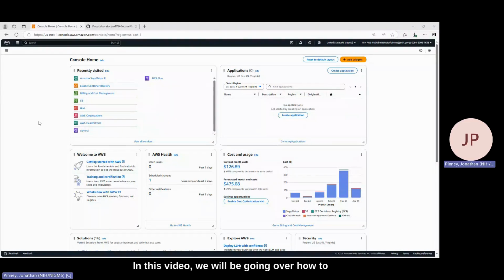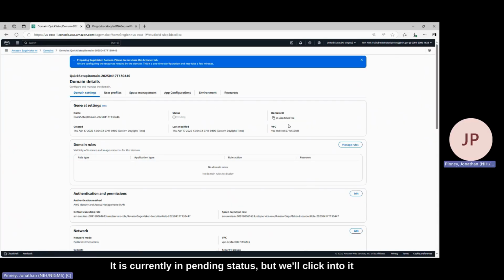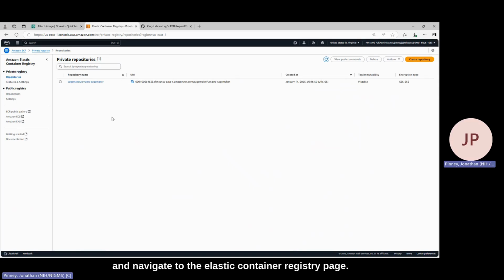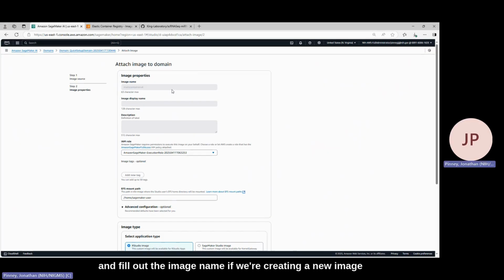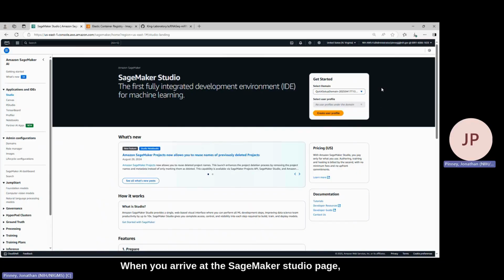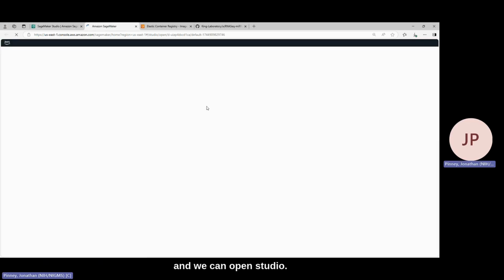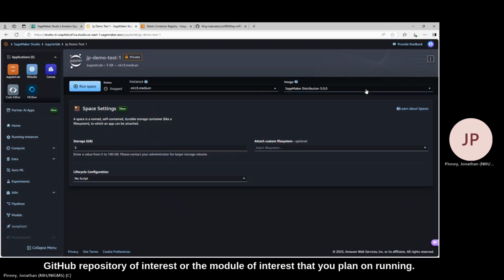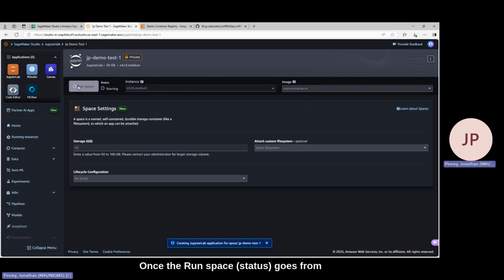Running an AWS container in AWS SageMaker Studio (3 of 3)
Overview of running a custom container in AWS SageMaker Studio.